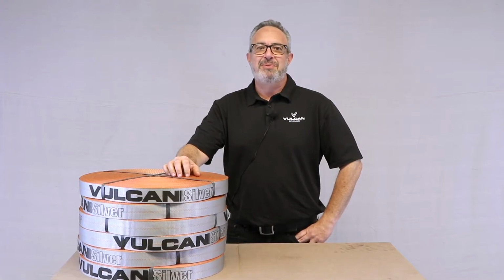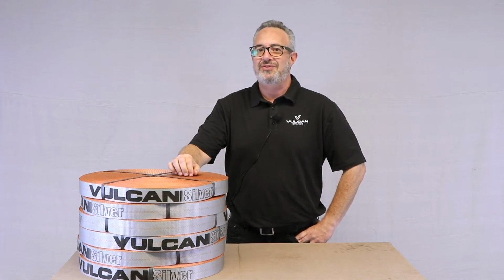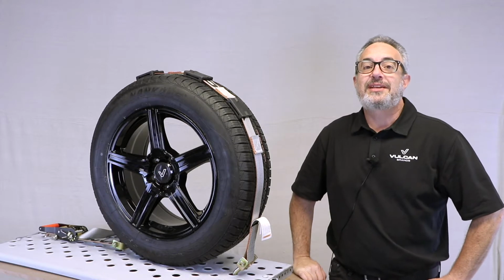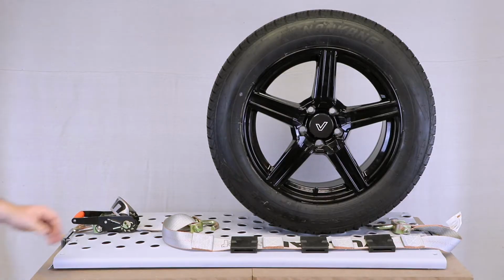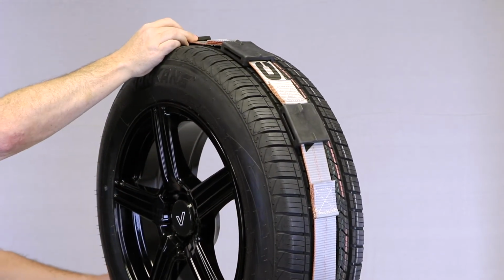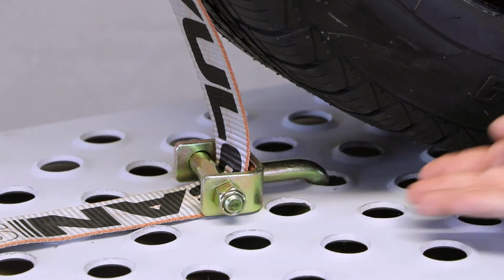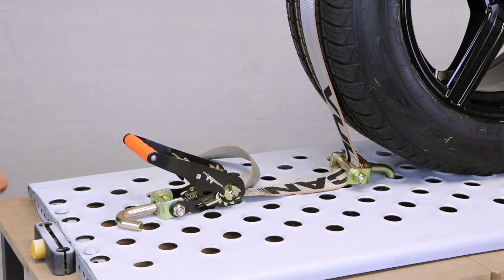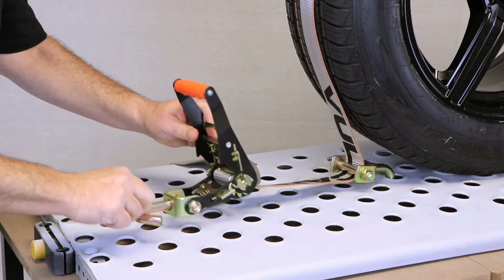Assembling The VULCAN Rolling Idler 3-Cleat Car Tie Down - Silver Series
The Professional Auto Haulers' Choice
* Three point anchor system secures tires for transport
* Designed to fit tires of any width
* Each strap includes three hooks, a ratchet tensioner and three rubber tire cleats
* Fits standard auto hauler ''pooch holes'' or ''star holes''
* Surrounds the tire and tensions away from the vehicle
* Perfect for tight clearance applications
* Vehicle rides on its own suspension, eliminating shock transfer
* Three-cleat single straps fit tires of any width
* Smooth, wide Rolling Idler™ prolongs strap life
* Heavy duty 2'' x 120'' Silver Series tie down webbing provides excellent durability and long service life
* Each assembly has a safe working load of 3300 lbs.
* All systems meet or exceed DOT regulations
* Note: Always secure any vehicle for transport by four points.
* This video was filmed in a studio using props. Actual experience may vary.

SKU: TH001-SS